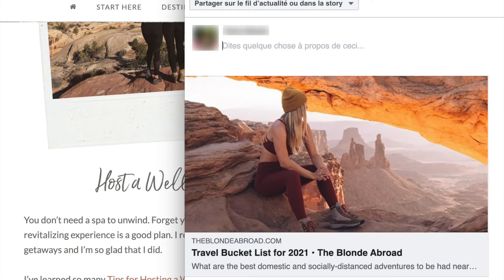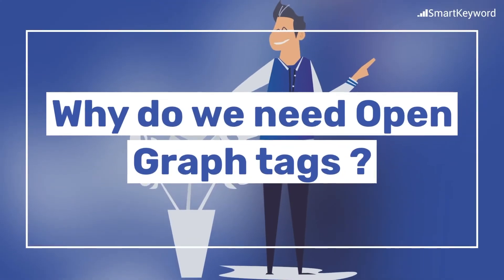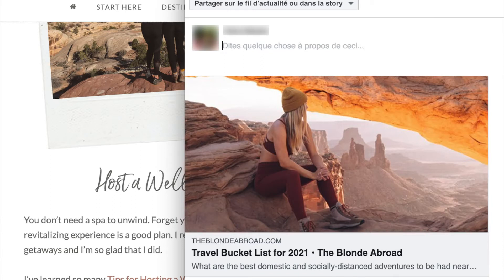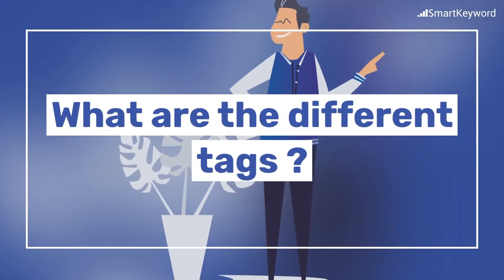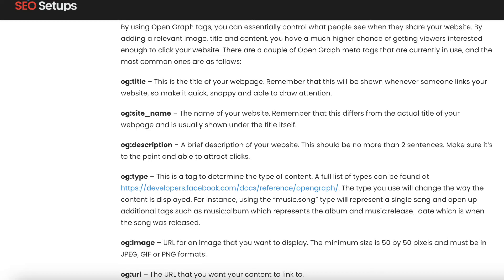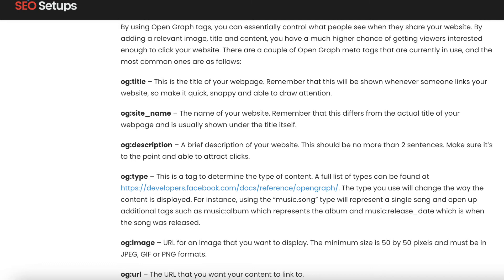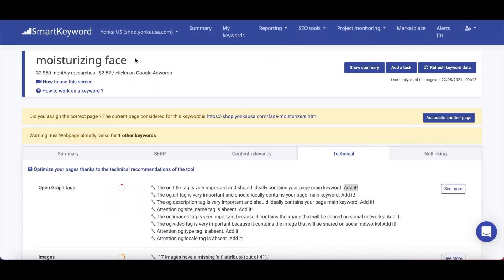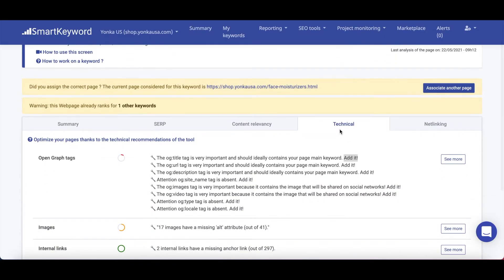How to optimize your Open Graph tag ?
SmartKeyword shows you how to optimize your Open Graph tag and offers you all the tips and mistakes to avoid. With this video, you will know everything about optimizing the Open Graph tag.